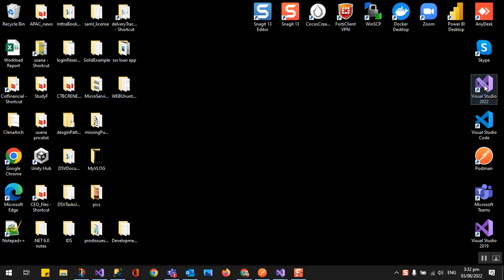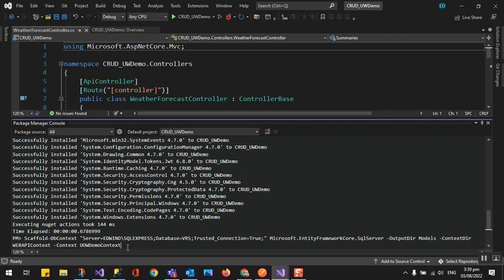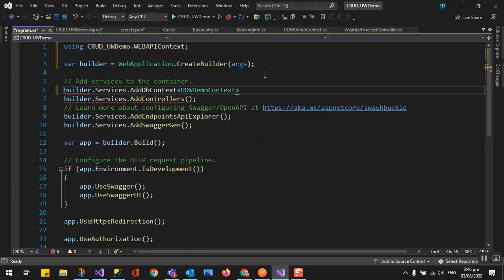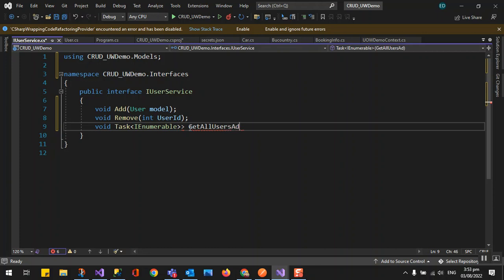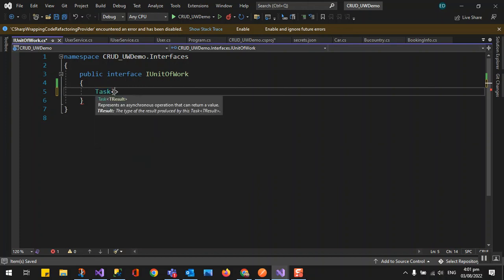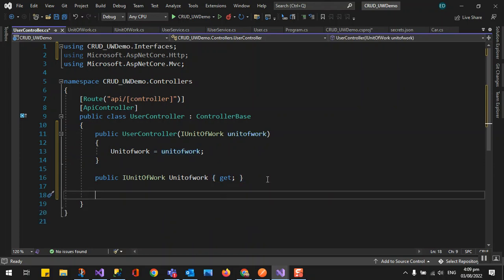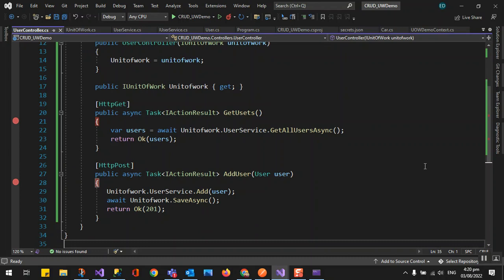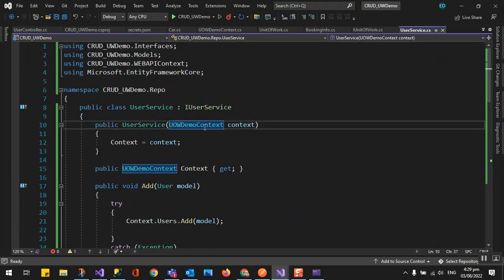Extract Database Tables to Models & Build .NET 6 Web API | Repository & Unit of Work Pattern Demo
In this complete demo, we show you how to:
1. Extract existing database tables into models (DTOs - Data Transfer Objects)
2. Create a .NET 6 Web API with full CRUD operations
3. Implement the Repository Design Pattern for clean data access
4. Use the Unit of Work Design Pattern to group multiple operations into a single transaction
5. Connect to SQL Server using Entity Framework Core ORM
6. Scaffold your database and build maintainable APIs step-by-step

This tutorial is perfect for developers looking to build scalable, maintainable APIs with modern .NET best practices.

🔧 Key Concepts Covered:
DTO (Data Transfer Object) creation from database
Repository and Unit of Work design patterns
CRUD operations in Web API
Entity Framework Core integration
Database scaffolding in .NET 6